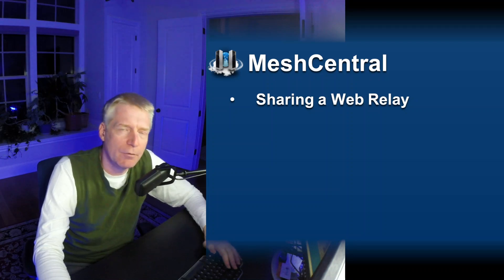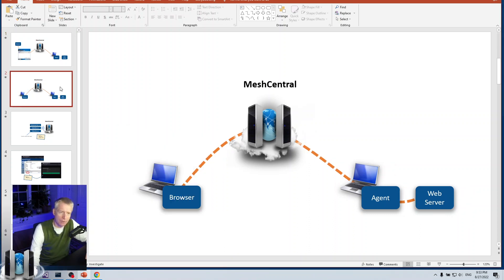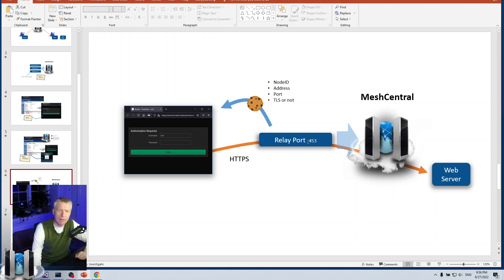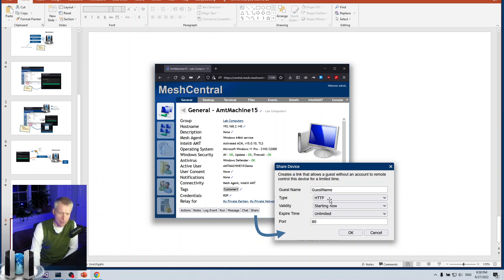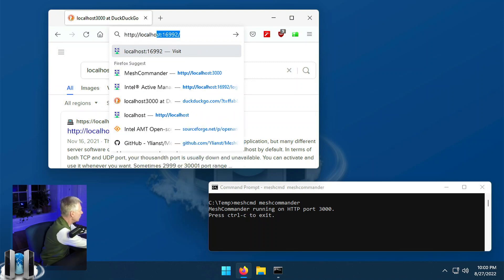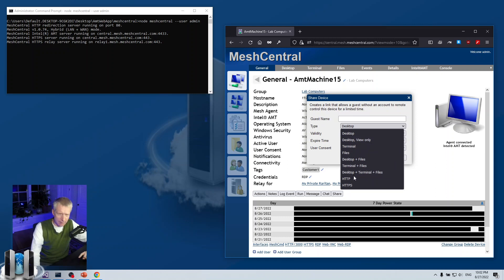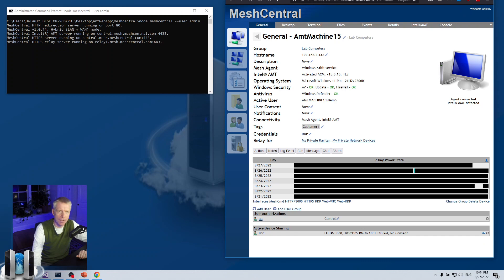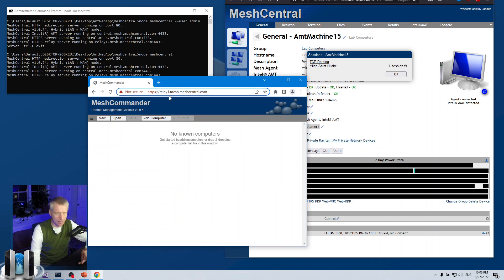MeshCentral - Web Relay Sharing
In this video we look at the combination of two important feature of MeshCentral, Web Relay and Device Guest Sharing. We show how we can now create a URL that allows guests that don't have an account on MeshCentral to access a private web site for a limited time and this, without a VPN.

00:00 - Introduction
00:18 - What is device guest sharing?
00:50 - Adding web relay to guest sharing.
01:14 - MeshCentral tunneling support
02:11 - Web relay tunneling support
02:51 - Web relay using a relay port
03:25 - HTTP and HTTPS links in the device
03:38 - Web relay with DNS names
04:10 - How web relay works using cookies
04:32 - Guest sharing a device desktop, terminal and files
06:04 - Merging web relay and guest sharing
07:00 - Demonstration setup
07:25 - Web relay setup
07:51 - Settings up a test web site to access
09:16 - Granting access to the private web site
10:04 - Using an alternative HTTP or HTTPS port
10:50 - Creating the web relay sharing link
11:39 - Time on MeshCentral
11:59 - Managing the sharing links
12:55 - Accessing the sharing link from a different browser
13:40 - Session indication and owner
14:16 - Accessing the web site is always secured
15:22 - Conclusion